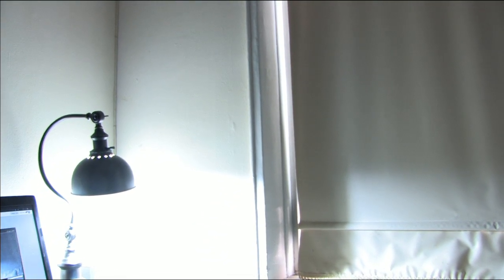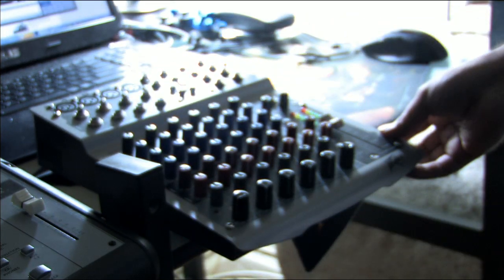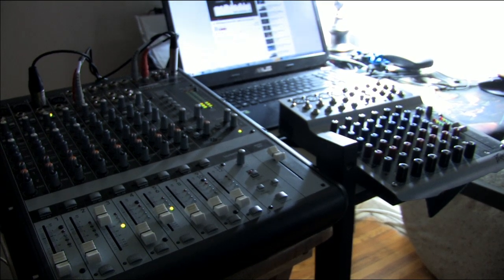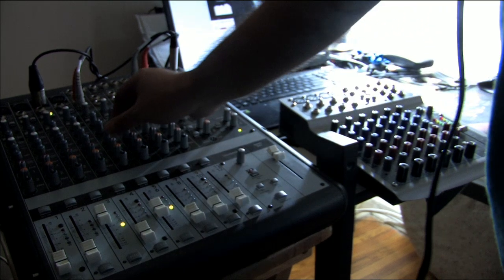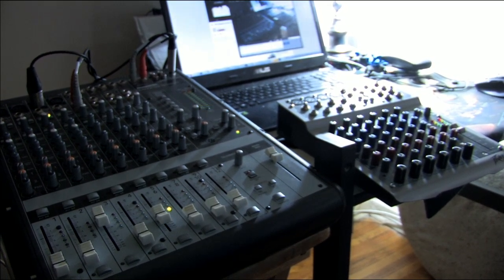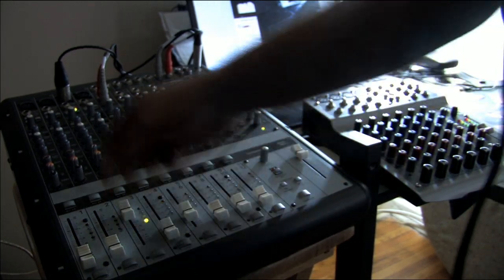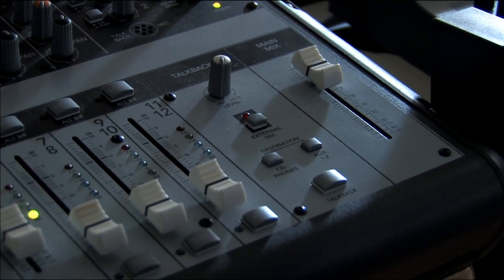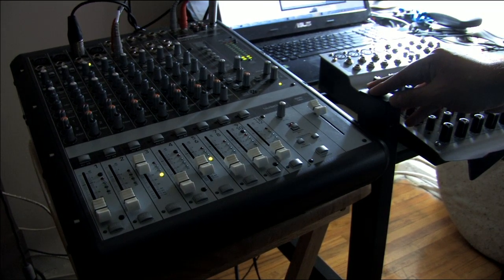Thank you Video - Post ECT - Audio Mixer Short Tutorial - Battle Circuit This Wednesday!